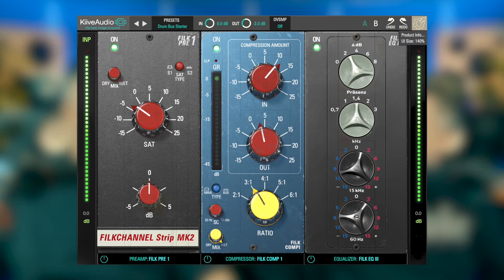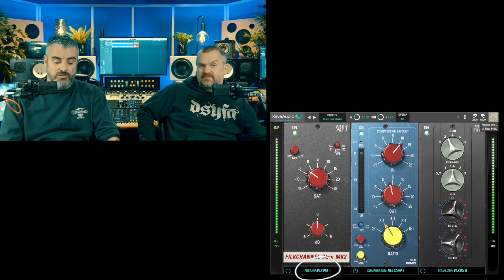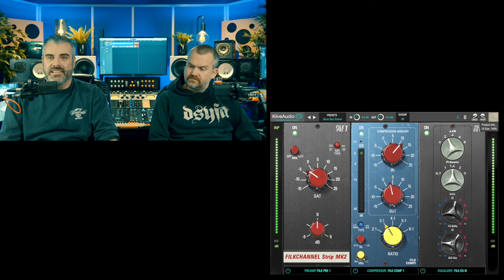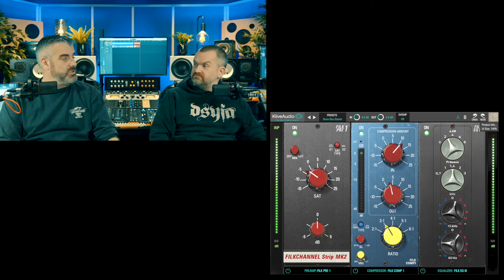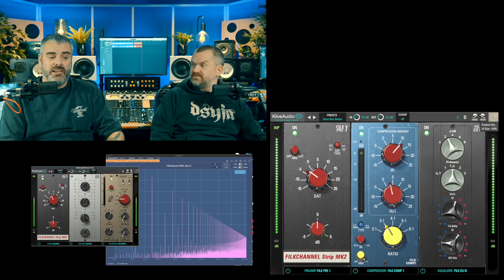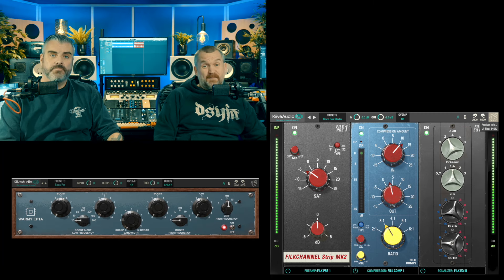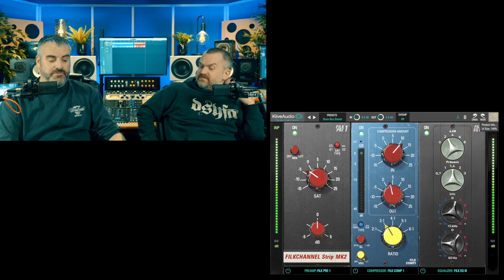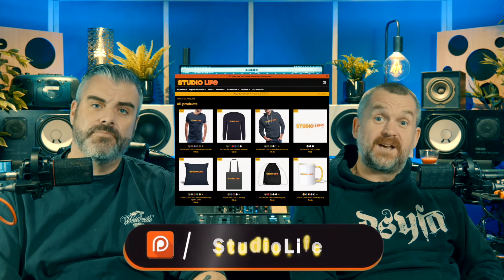KIIVE DO IT AGAIN! THE FILK CHANNEL MK2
Another review from Sean & Dan.